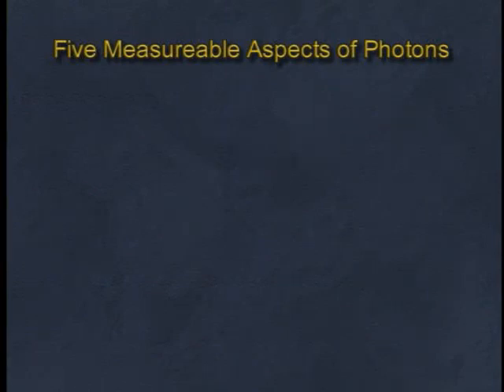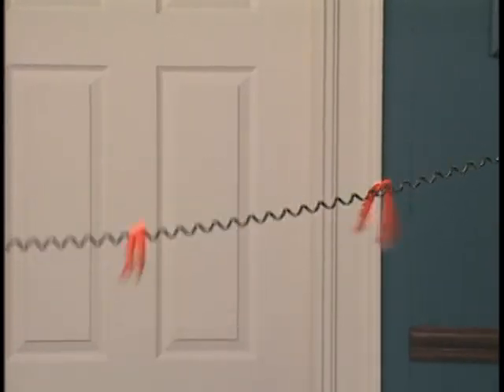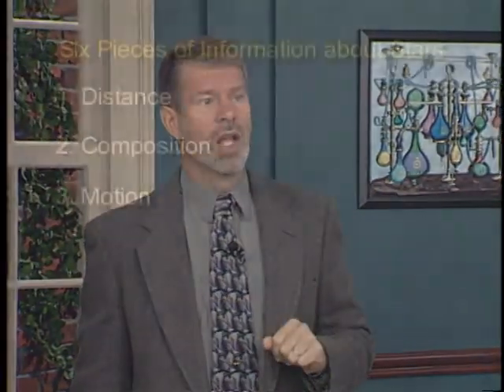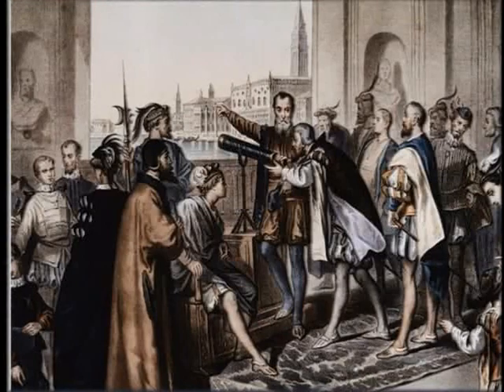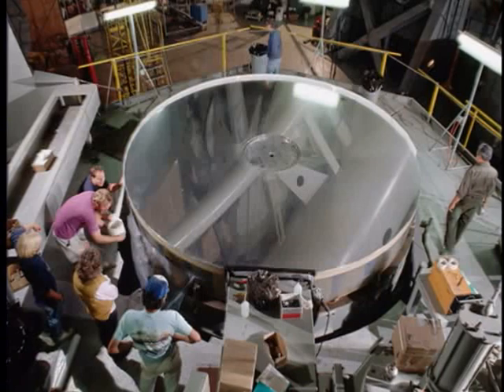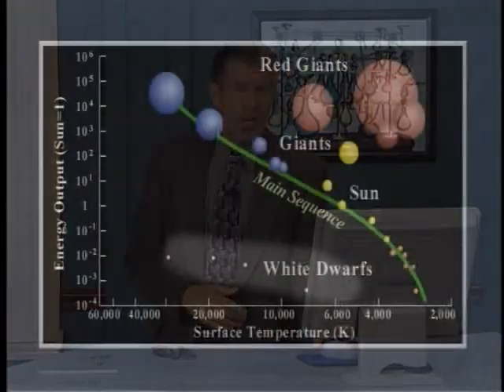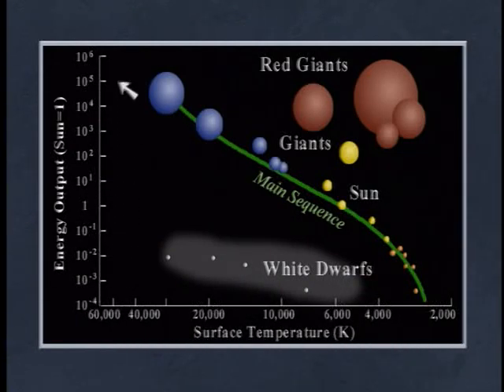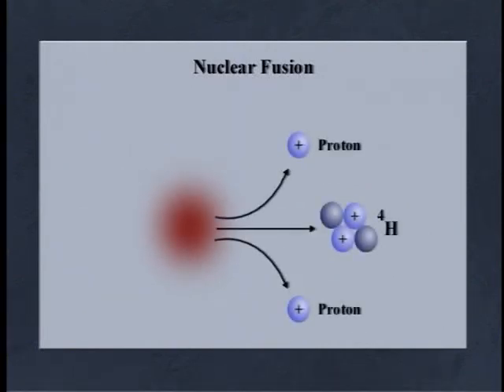lect 29 astronomy